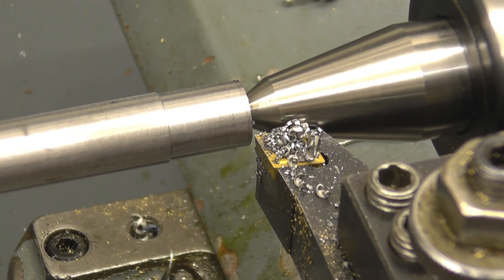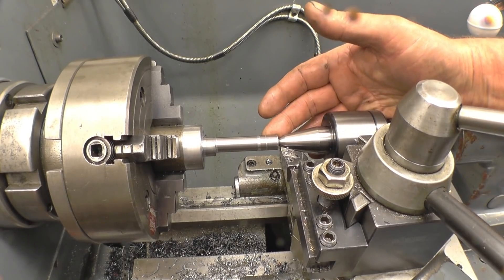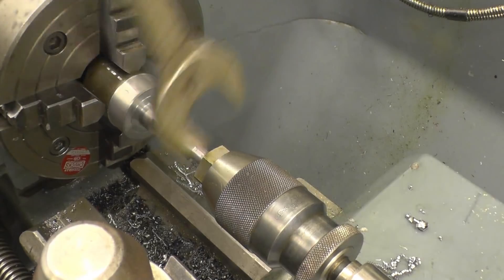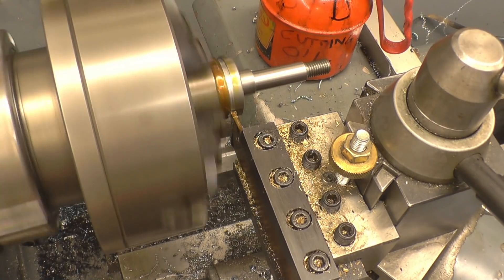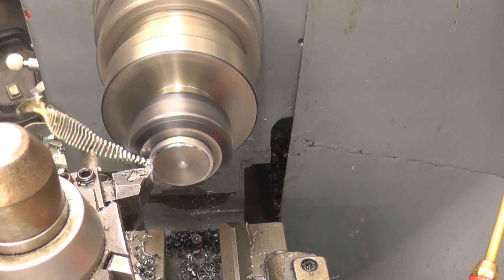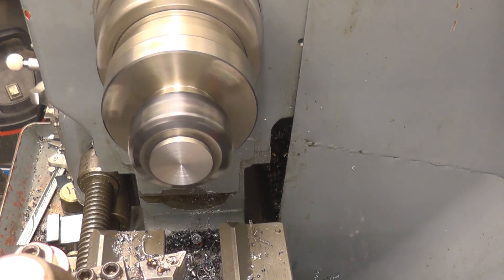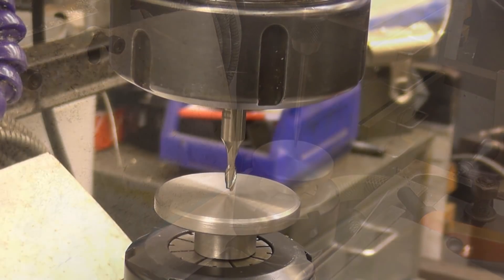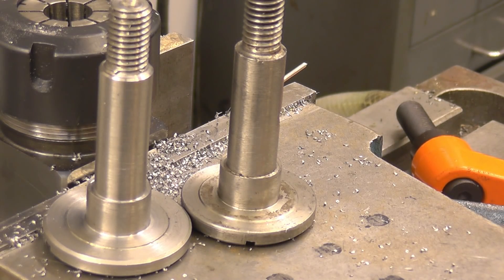SNNC 249 P2 Offset Pin Set Up & Machining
The pin is finally laid to rest